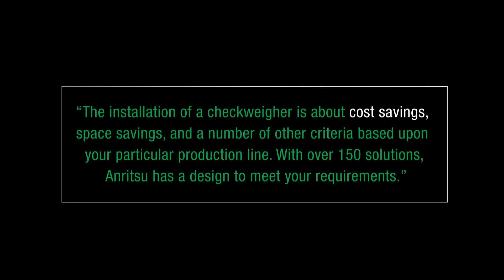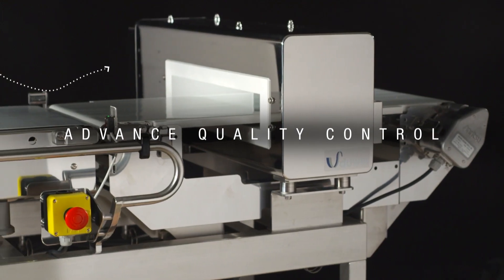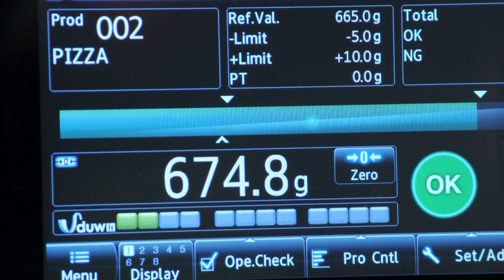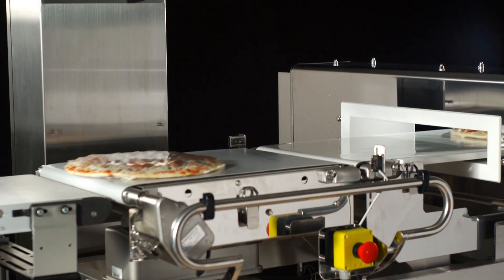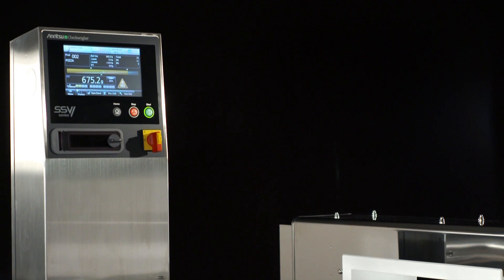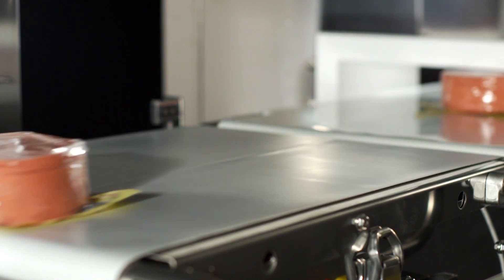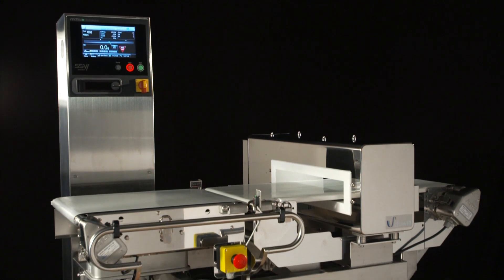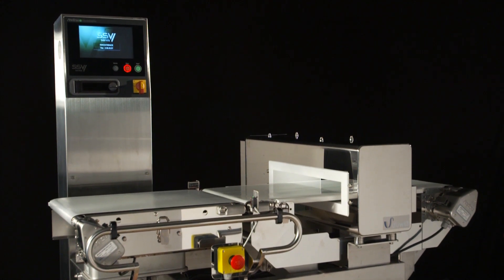Checkweighers - Anritsu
Our checkweighers offer exceptional safety & productivity for the food and pharmaceutical industries.